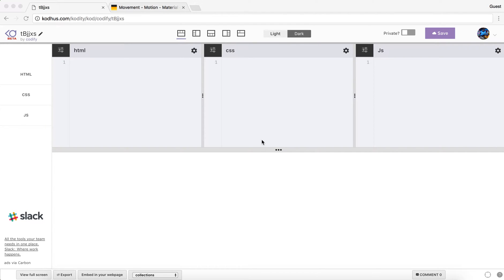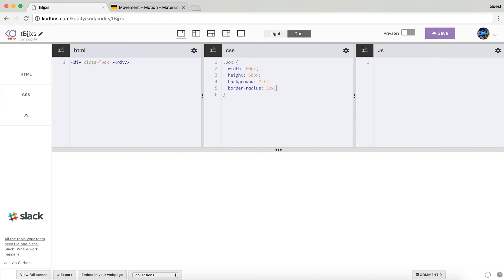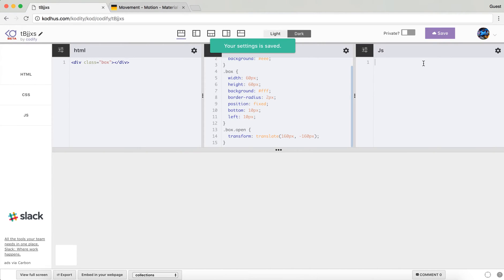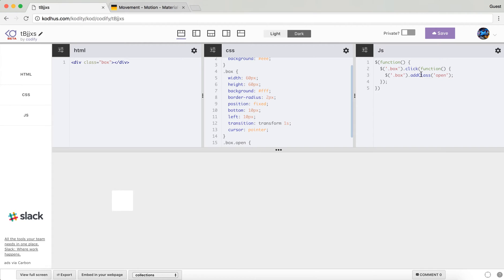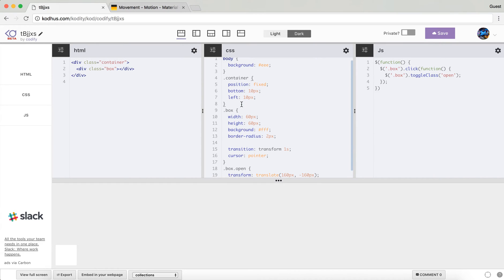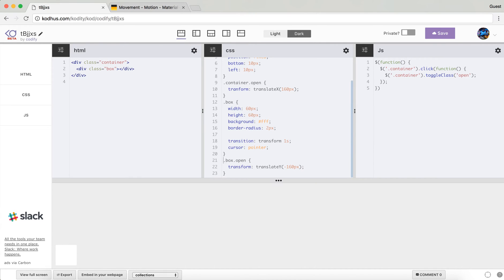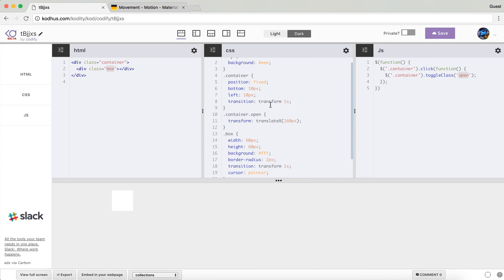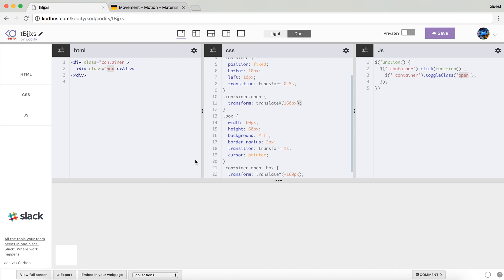curve animation using css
In this tutorial we create a curved animation instead of usual straight line translation of our html element.